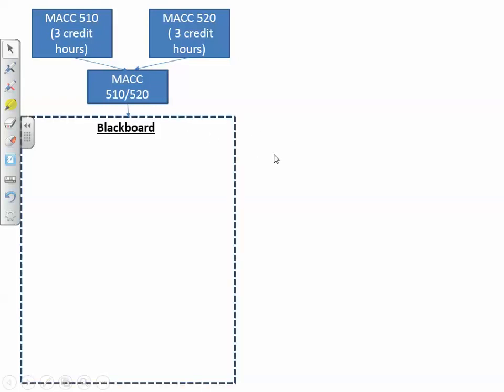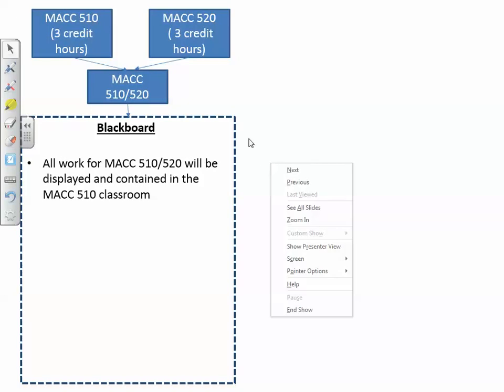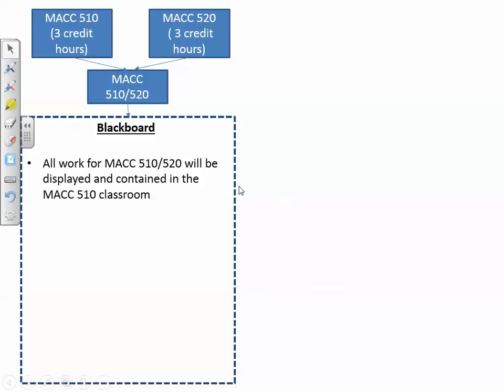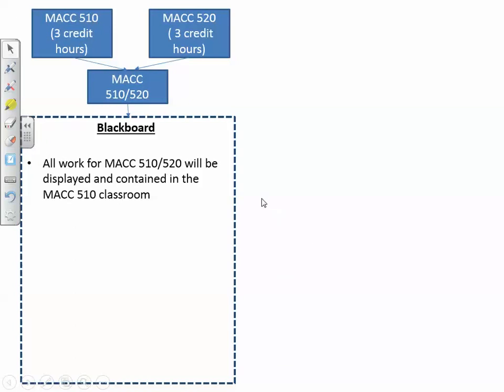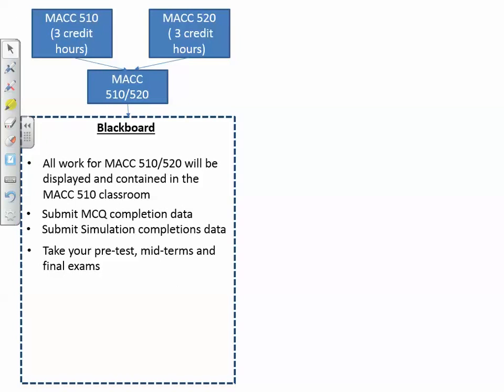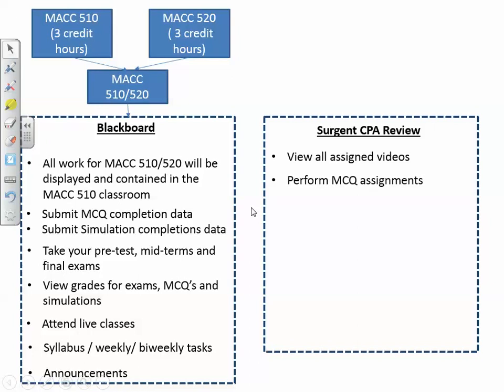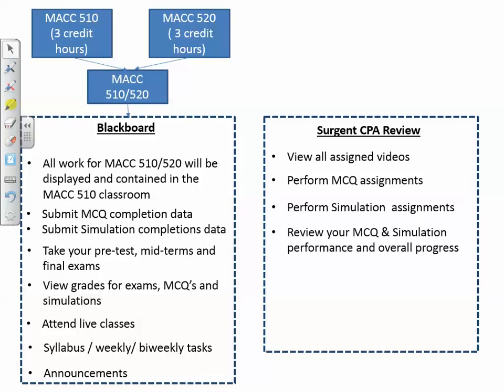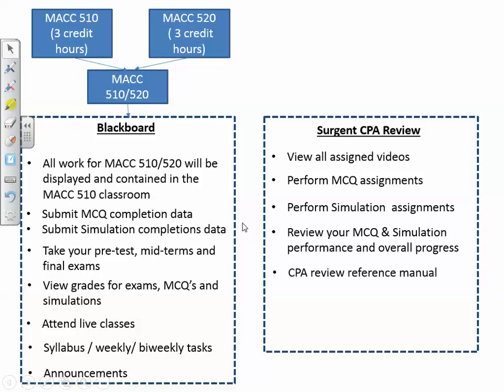MACC510 - Introduction to MACC 510/520 Course